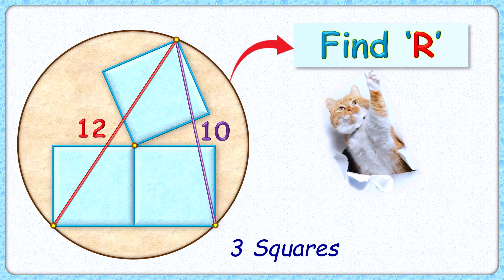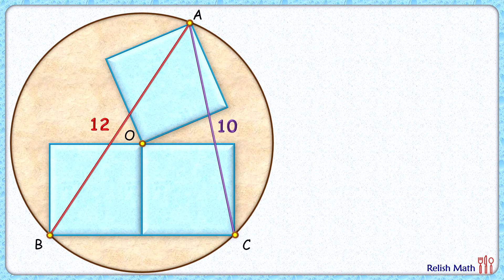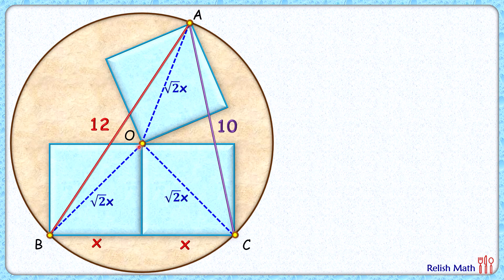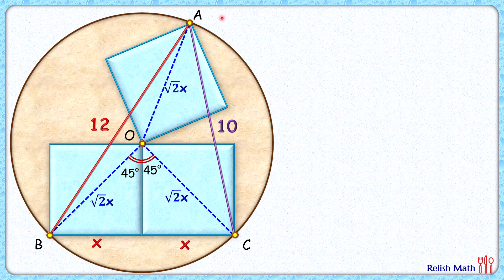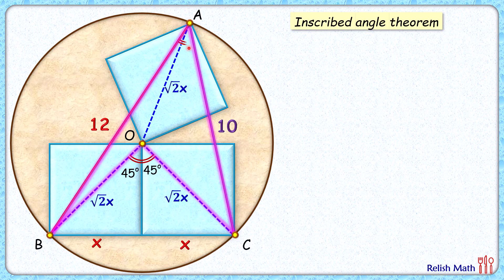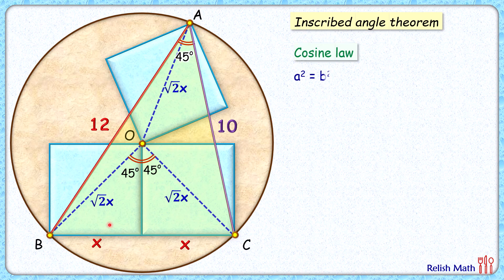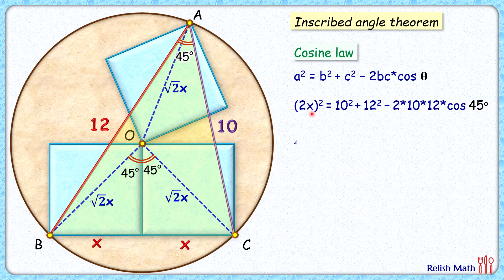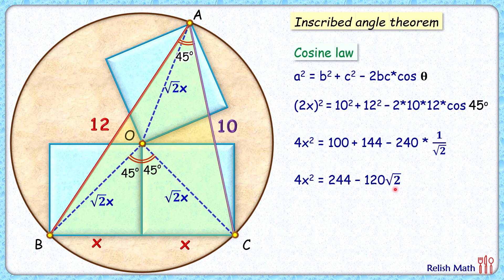3 squares in a circle. Find radius. maths geometry circle olympiad #581